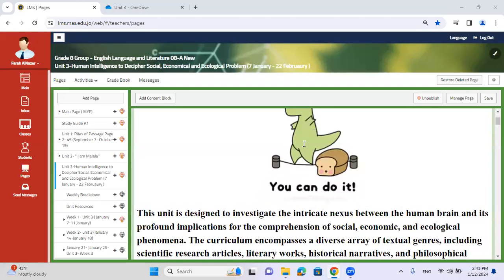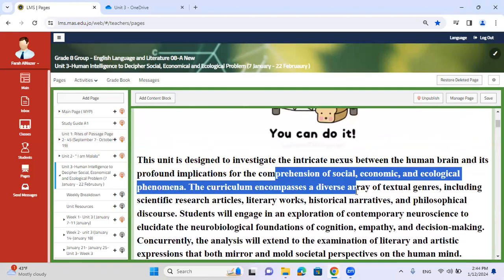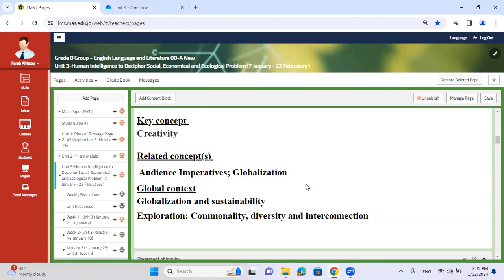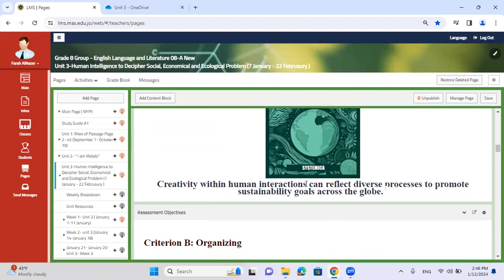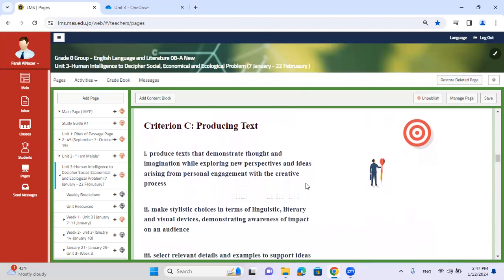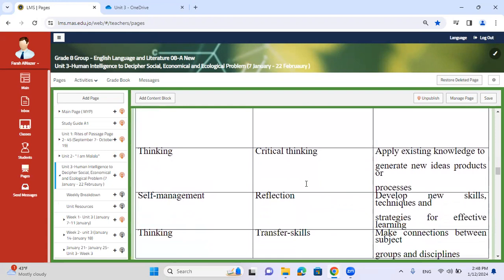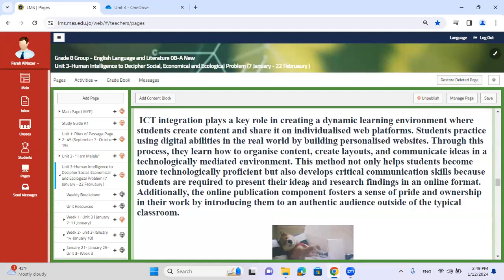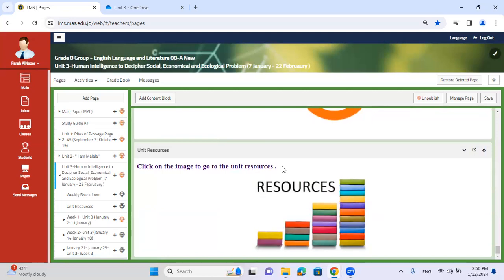Unit 3 - English - Grade 8 - Unit Page - By Ms. Farah AlNazer